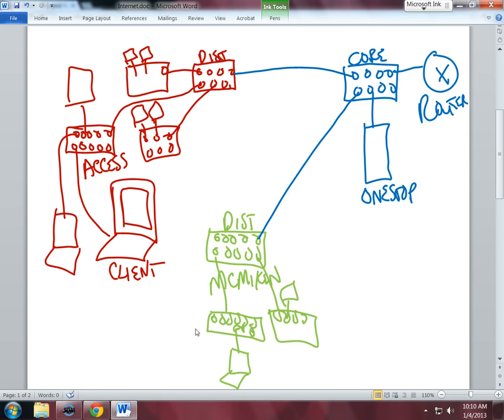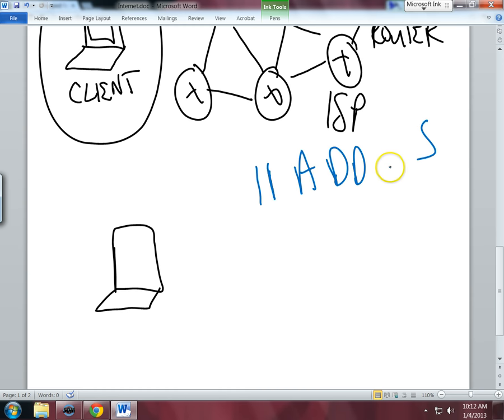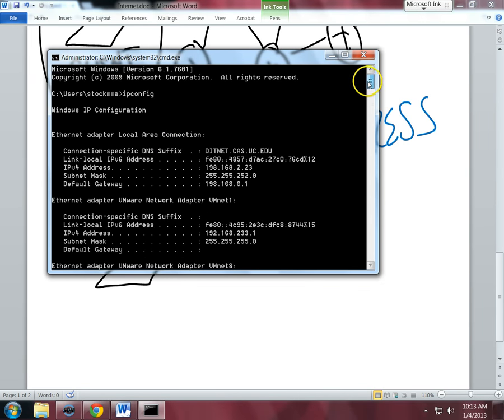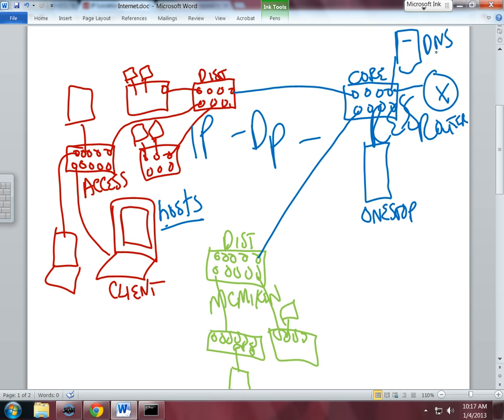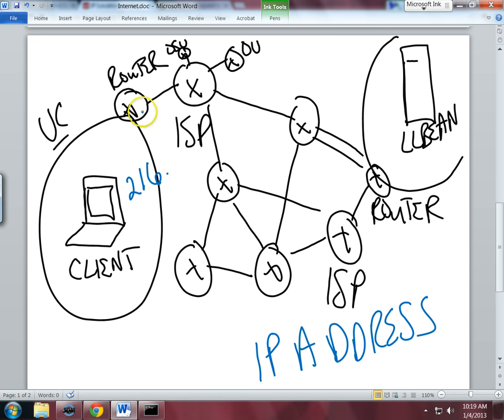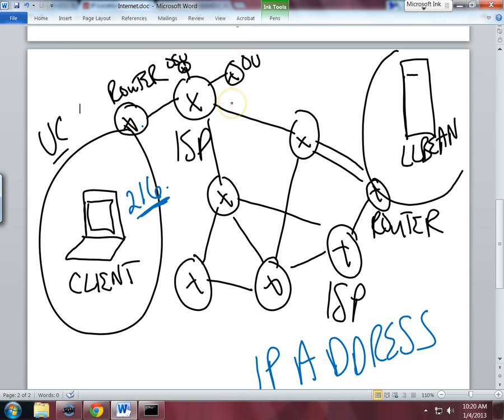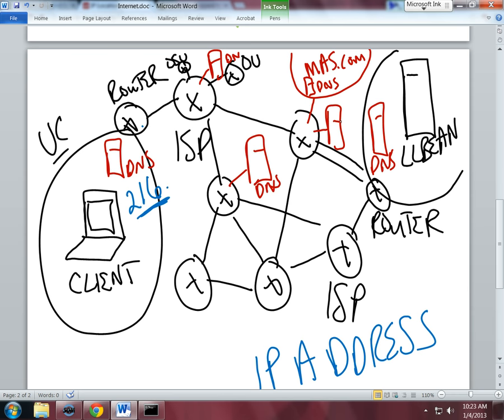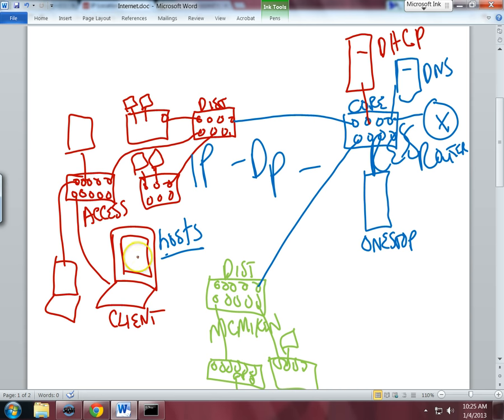Internet Addresses and Naming (3 of 5)